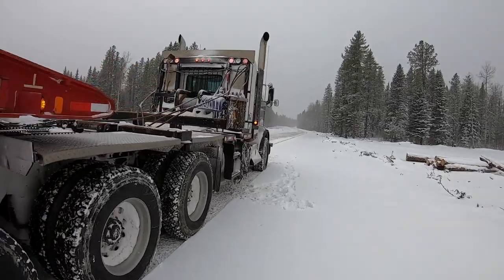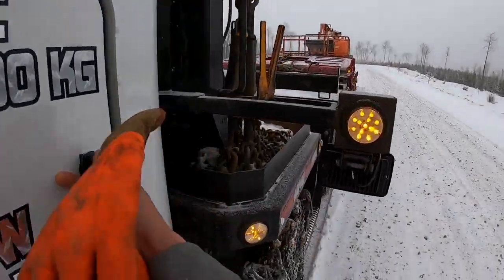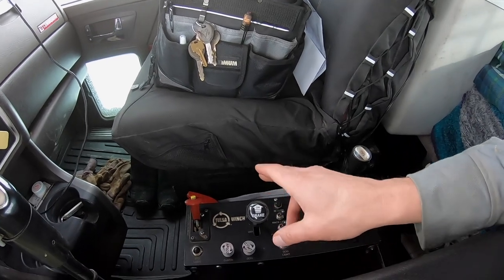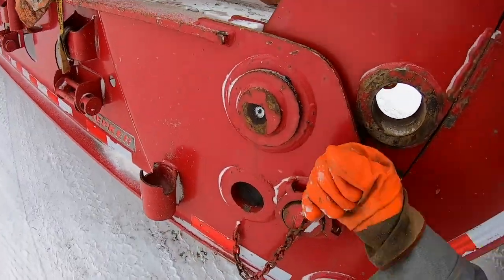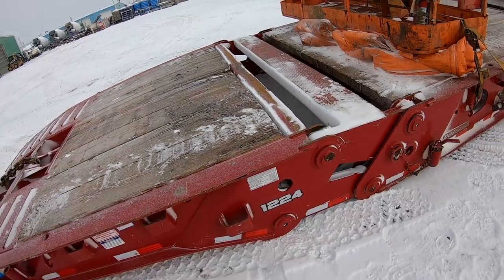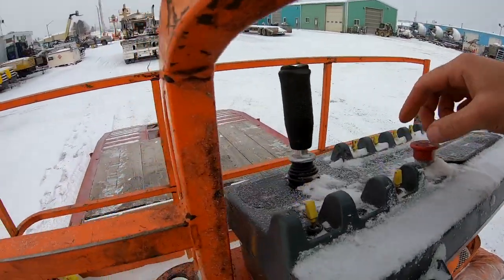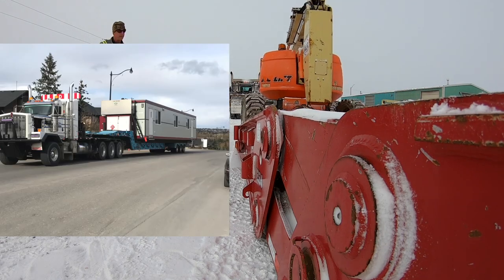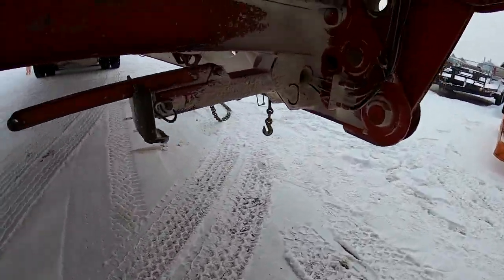REPLAYED SINKING P TANK, GENIE HAUL, SCISSOR TRAILER TALK N DEMO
This video is about SINKING P TANK, GENIE BACK HAUL TO ROCKY MTN HOUSE, SCISSOR TRAILER DEMONSTRATION

✘ CHILL TRAP INSTRUMENTAL 'MOON' | Chill Hip Hop Instrumental Rap Beat | Chuki Beats
✘ Beat Description :  This is a Damso ft. Kalash - Mwaka Moon TYPE BEAT! Enjoy!

Enjoy 'MOON', A Chill Trap Instrumental / Chill Hip Hop Instrumental Rap Beat

genre: Modern Rock / Post-Grunge

PLEASE COMMENT, RATE AND SHOW LOVE TO THE ARTIST YOU LIKE.
Category
Music

trucking jobs,
trucking jobs alberta,
trucking vlogs,
big rig travels